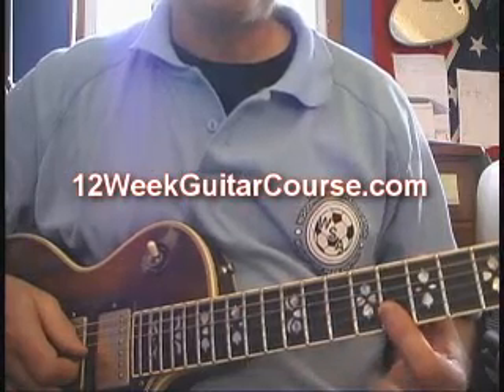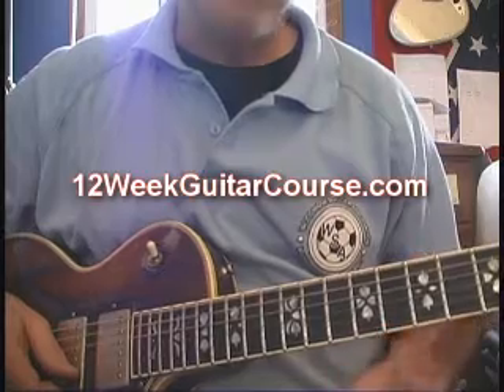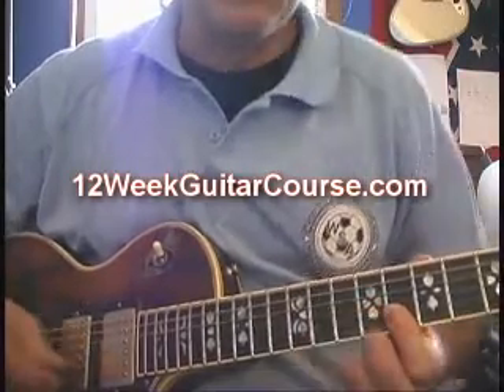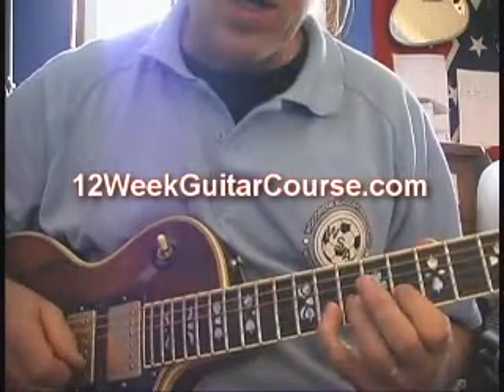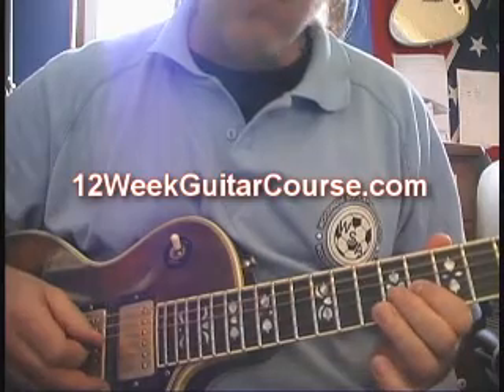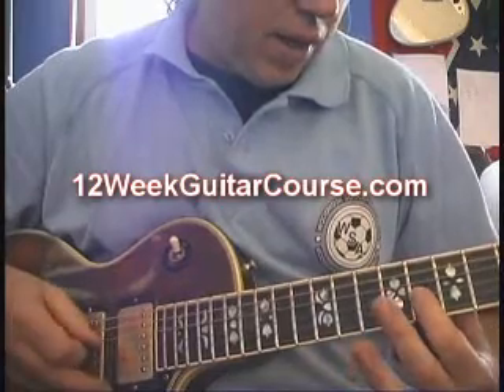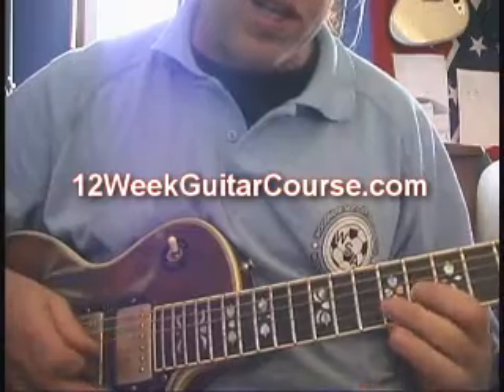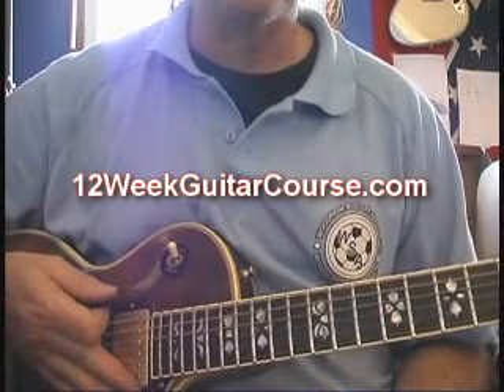Eric Clapton Tore Down Blues Guitar Turnarounds #5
And still another blues turnaround! This video guitar lesson demonstrates how to play a cool blues lead guitar turnaround straight out of Eric Clapton's "Tore Down." While this lick is used by Clapton in Tore Down, it is a common blues lick used in countless blues and rock songs.

I put this video together quick and easy without a two-camera shoot, and without any serious editing, so forgive me if the quality is lower than that in my DVD courses or on my free online guitar course,

If you are trying to play the riff I show in this and similar videos, and you're having trouble understanding where I am or what pattern I'm using, you should definitely check out my free online course, especially the "Intermediate" and "Advanced" levels of the course, where I dig deeply into the Pentatonic guitar scales and pentatonic scale patterns, which are essential scale patterns for playing blues or rock guitar.

And beyond you'll learn even more about using Pentatonic and Diatonic guitar scales with my 5 hour DVD course, Logical Lead Guitar.

If you want the tab or sheet music and free book downloads that accompany many of my hundreds of YouTube video guitar lessons, visit my free online guitar course